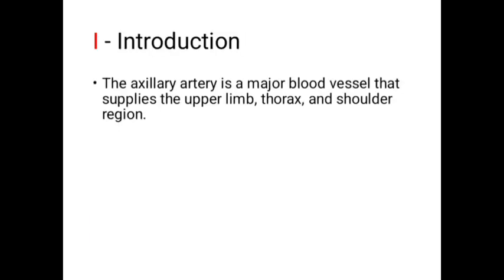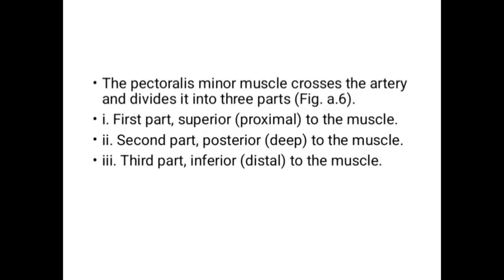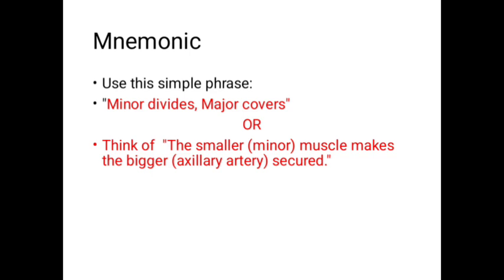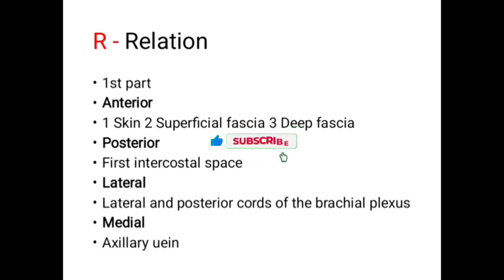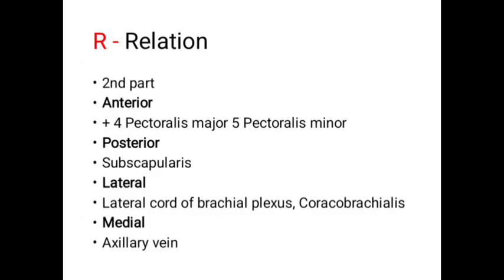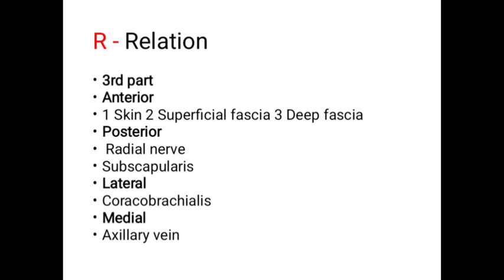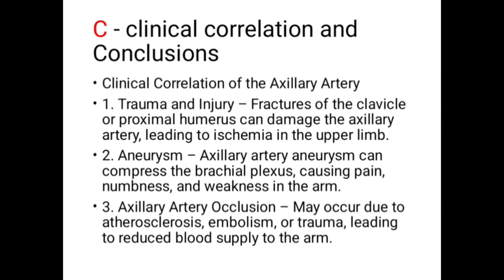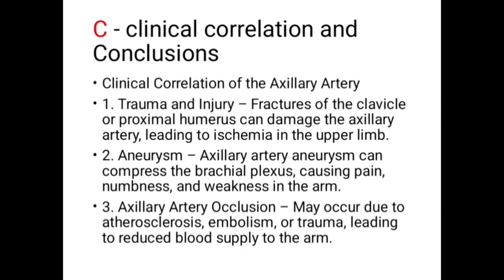Axillary Artery: Branches, Course & Clinical Importance!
The axillary artery is the main blood supply to the upper limb, originating from the subclavian artery at the lateral border of the 1st rib and continuing as the brachial artery at the lower border of the teres major muscle.

Course & Divisions:

The artery is divided into three parts by the pectoralis minor muscle:

1. First part (proximal to pectoralis minor) – 1 branch:

Superior thoracic artery (supplies the upper chest wall)

2. Second part (posterior to pectoralis minor) – 2 branches:

Thoracoacromial artery (pectoral, clavicular, deltoid, acromial branches)

Lateral thoracic artery (supplies serratus anterior & breast)

3. Third part (distal to pectoralis minor) – 3 branches:

Subscapular artery (largest branch, supplies scapula & latissimus dorsi)

Anterior circumflex humeral artery (supplies shoulder joint)

Posterior circumflex humeral artery (passes through quadrangular space, supplies deltoid & shoulder joint)

Clinical Significance:

Aneurysms or trauma to the axillary artery can cause limb ischemia.

Compression in fractures (e.g., proximal humerus fracture) may compromise blood flow.

Axillary artery catheterization is used in vascular interventions.